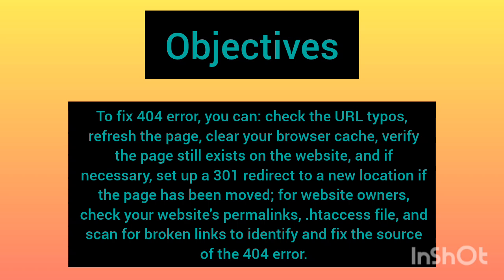How to Fix 404 errors?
404 stands for "Not found" the term of "Page not found, page does not exist" shows a displaying about errors that should you make redirect supposed make displaying error. When display 404 error, 404 is abbreviated for Not Found.

Credits: KindPNG.com